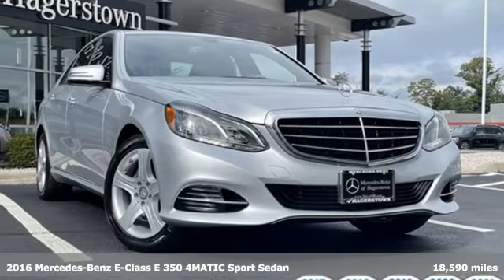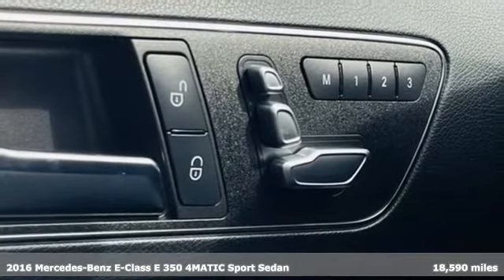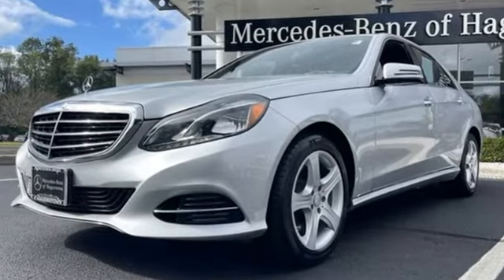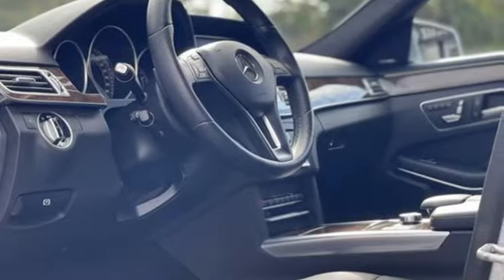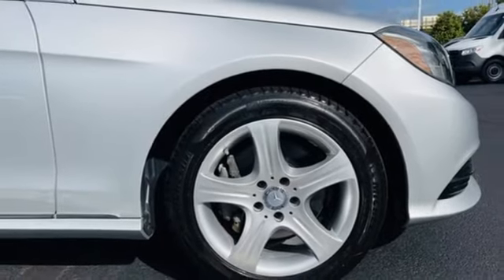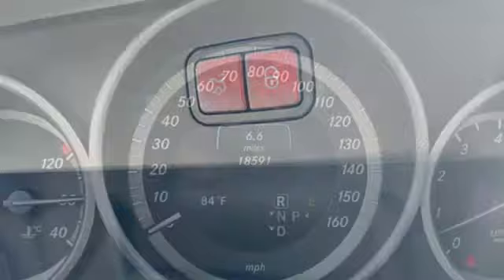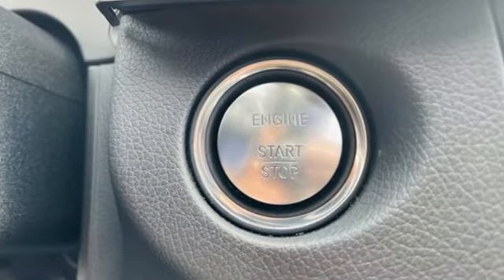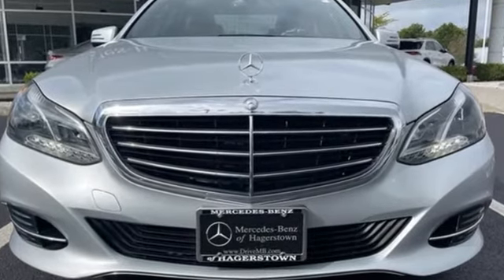Certified 2016 Mercedes-Benz E-Class Martinsburg, WV Hagerstown, MD P3019A - SOLD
Year: 2016
Make: Mercedes-Benz
Model: E-Class
Trim: E 350 4MATIC Sedan
Engine: 6 3.5 L
Transmission: Automatic
Color: Iridium Silver Metallic
Interior: Black
Mileage: 18590
Stock #: P3019A
VIN: WDDHF8JB3GB272143
Only 18,590 Miles! 2016 Mercedes-Benz E 350 4MATIC - REARVIEW CAMERA, PREMIUM PACKAGE -inc: Split-Folding Rear Seats, Power Rear-Window Sunshade, COMAND Navigation, hard-drive navigation and 10GB music register w/multi-year update, Mirror Package, Power Folding Mirrors, Heated Front Seats, Multi-Year Update, harman/kardon Logic 7 Surround Sound System, Dolby Digital 5.1, SIRIUS Satellite Radio, SiriusXM Traffic and SiriusXM Weather, LUXURY MODEL -inc: stand-up hood ornament, 3-louver radiator grille, KEYLESS GO PACKAGE -inc: Electronic Trunk Closer, KEYLESS GO, Adds chrome to exterior door handles, Hands-Free Access, Control Code , BURL WALNUT WOOD TRIM, BLACK, MB-TEX UPHOLSTERY, BLACK ROOF LINER, Window Grid Antenna, Wheels: 17 5-Spoke Alloy, Valet Function, Trunk Rear Cargo Access, Trip Computer, Transmission: Driver-Adaptive 7-Speed Automatic -inc: sport and economy shift modes and steering wheel shift paddles.Boasts 28 Highway MPG and 20 City MPG!*Know You're Making a Reliable Purchase *Carfax reports: No Damage Reported, No Accidents Reported, 11 Service Records.*Visit our **Contact us: Fill out the contact form or call us at OR visit our website for Express Purchase or Express Test Drive.

Address:
1955 Dual Highway